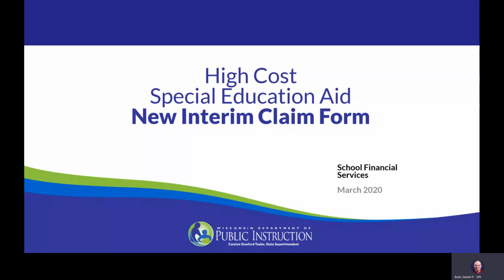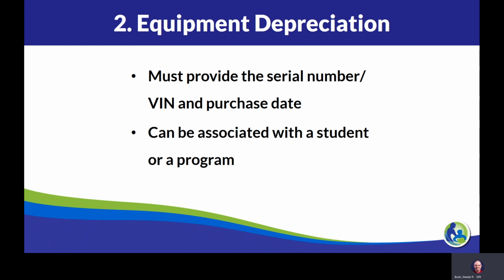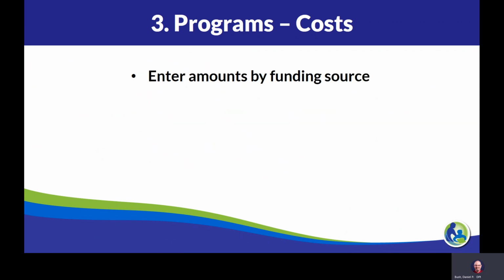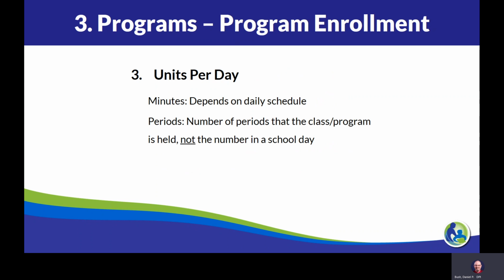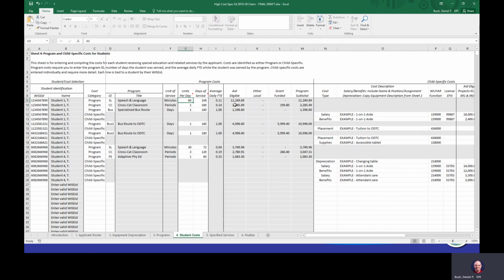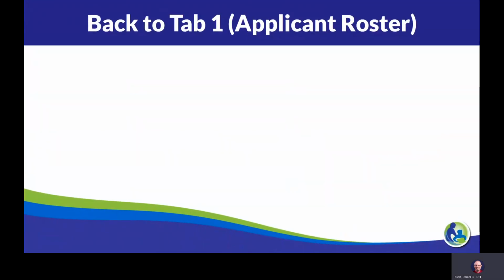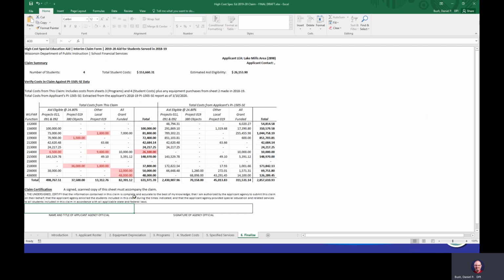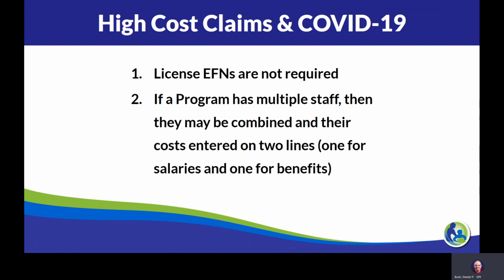High Cost Spec Ed Interim Claim